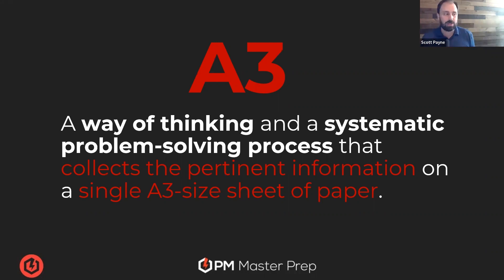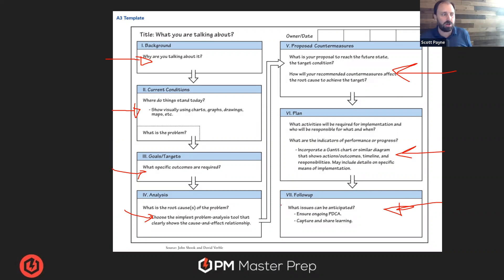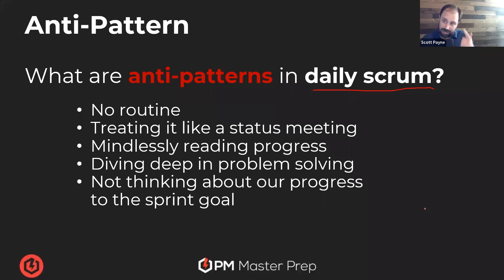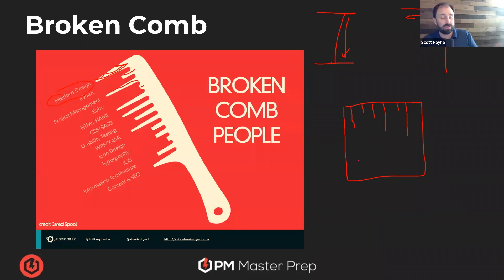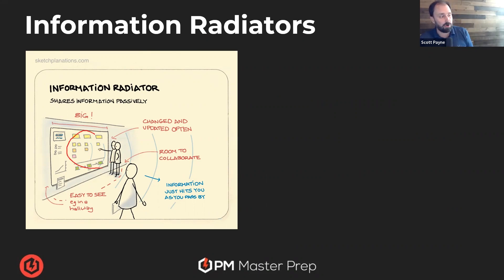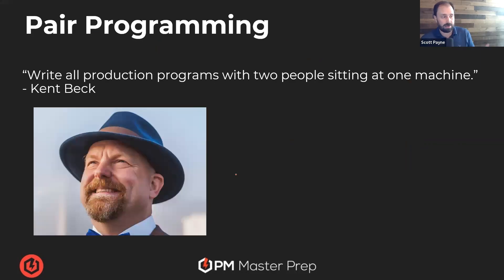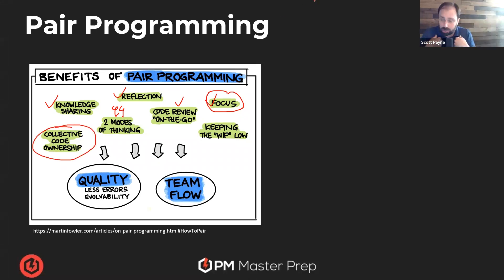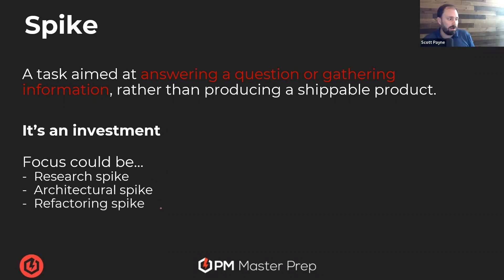Let's UNRAVEL PMP Agile with a Few Definitions!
So it's time to delve deep into some PMP agile and go through some definitions. Let's unravel PMP Agile! Any questions, drop them in the comments below!

In this video, you'll learn everything you need to know about agile project management, including the A3 methodology, roles in agile methodology, and the concept of the broken cone. The A3 methodology is a systematic way of solving problems by distilling them down to a piece of paper, and it involves constantly evaluating and working with people to solve the problem. This approach simplifies the thought process of problem-solving by visualizing it on a piece of paper and brings people along in the process from the current condition to countermeasures and eventually the plan.

You'll also learn about basic terms in agile project management, such as the paint can and drip metaphor, burn-up and burn-down charts, information radiators, mobbing, and pair programming. Pair programming is an effective way to keep work in progress low, and it can be beneficial as it allows teams to focus more and make faster progress on fewer things, leading to fewer issues on the back end. Additionally, we'll introduce the concept of a Spike as a short time interval for research or prototyping. This allows teams to invest time to learn about a solution during a sprint to understand the architecture needed to build something or to make it simpler. This video is perfect for anyone interested in project management or pursuing PMP certification, and it's packed with valuable information that you won't want to miss!

☑️ Have me Build YOU a FREE Customized PMP Study Plan - Book a Zoom Call with Me (PMP Expert Scott Payne)

// SKYROCKET YOUR PMP UNDERSTANDING IN MINUTES! (WORLD’S BEST PMP VIDEOS)

Chapters:
0:00 - A3
1:51 - Agile Coach
2:35 - Anti-Pattern
4:01 - Broken Comb
5:48 - Burndown Chart
6:31 - Information Radiators
7:36 - Mobbing
8:30 - Pair Programming
11:20 - Spike